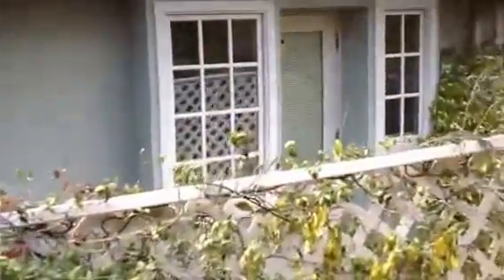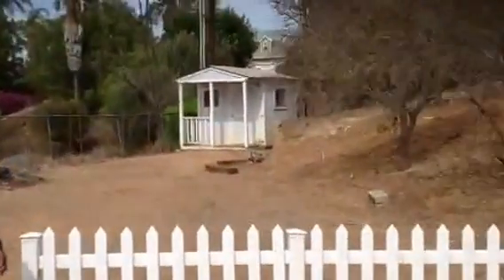950 Gretna Green Way